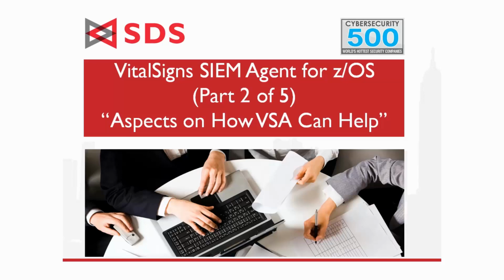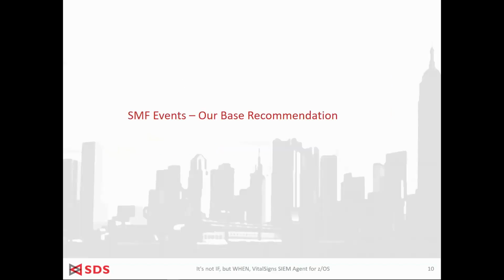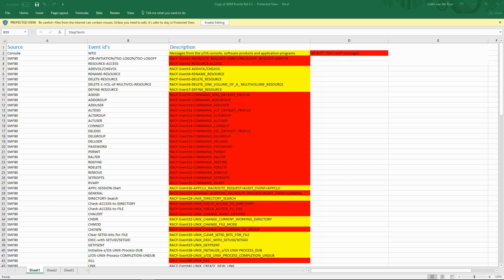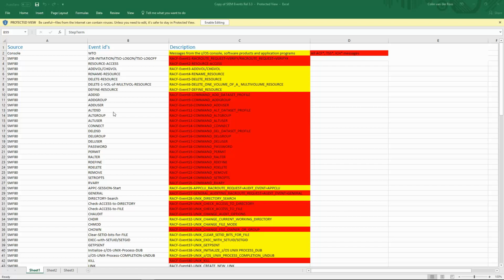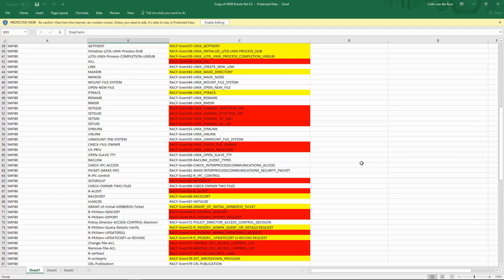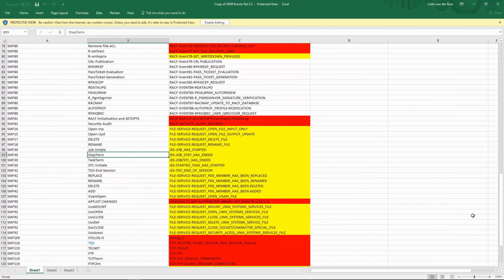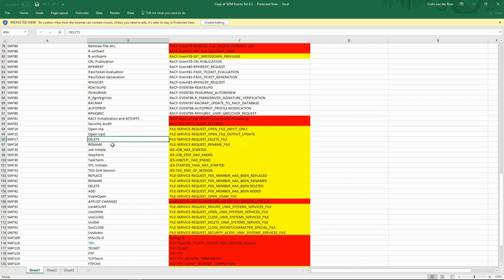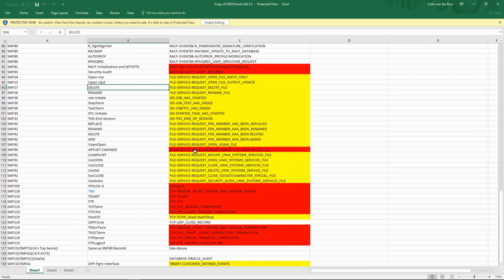Part 2/5: SMF Event Base Recommendation for a z/OS SIEM Product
Recorded October 2017: VitalSigns SIEM Agent™ for z/OS (VSA) 5-Part Series - Part 2: Aspects on How VSA Can Help: SMF Event Base Recommendation for a z/OS SIEM Product.

In part 2, Colin van der Ross will discuss our SMF event base recommendation for record capture as a good starting point to consider for the VSA event capture feature.